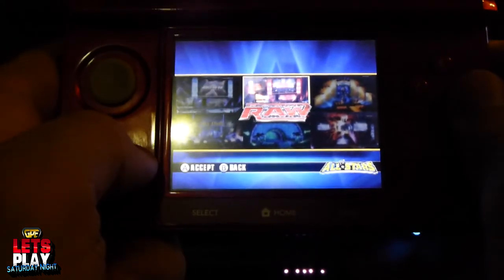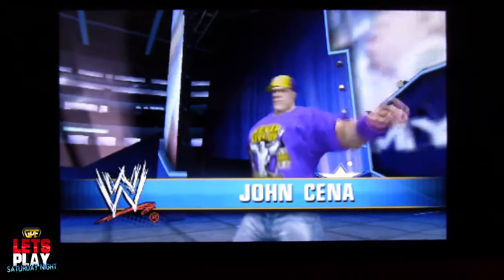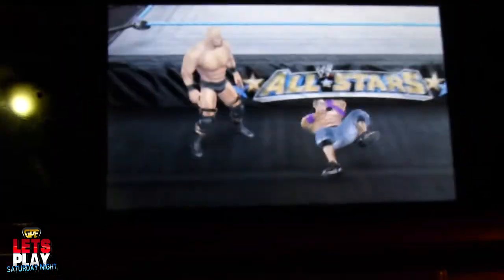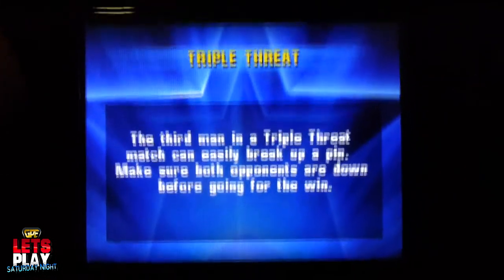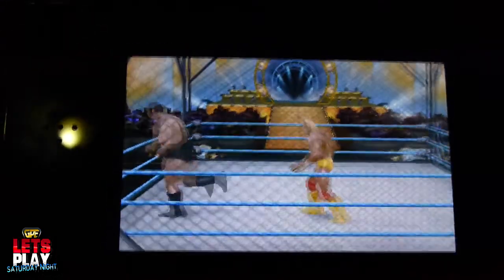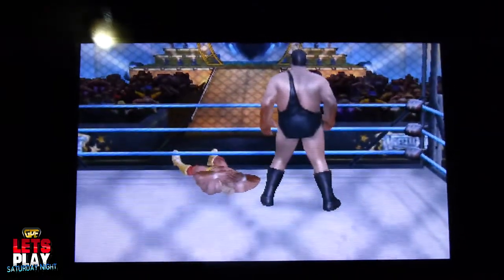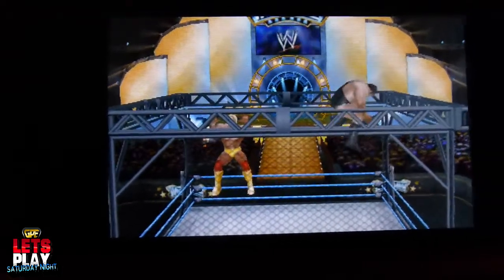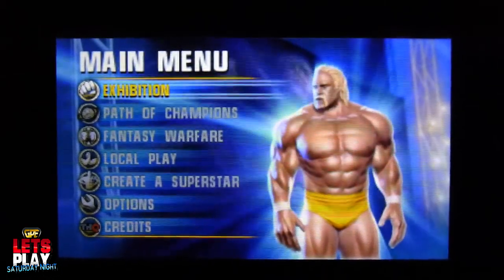Lets Play Saturday Night - WWE All-Stars for Nintendo 3DS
I also would like to add that most of the storyline does feature the late great Paul Bearer along side with the Undertaker.